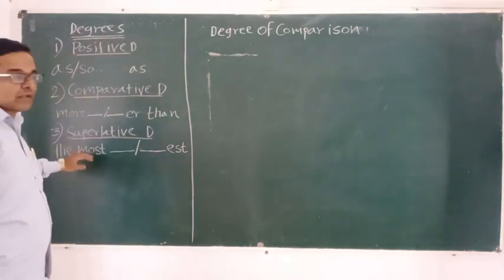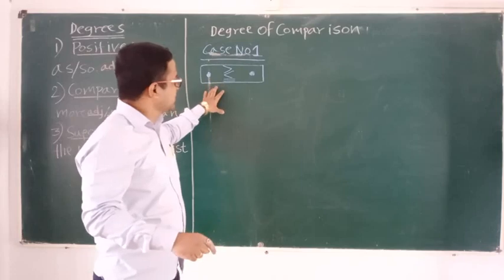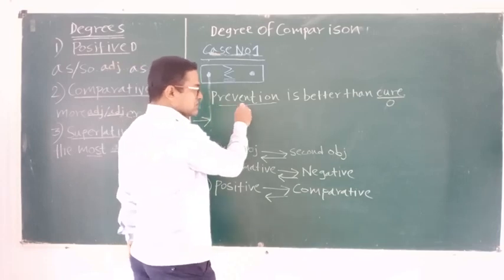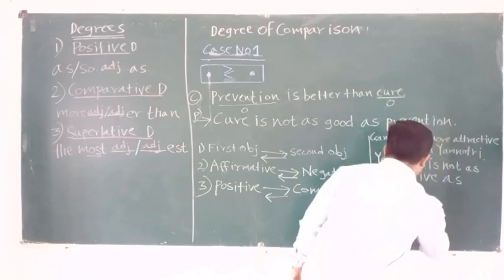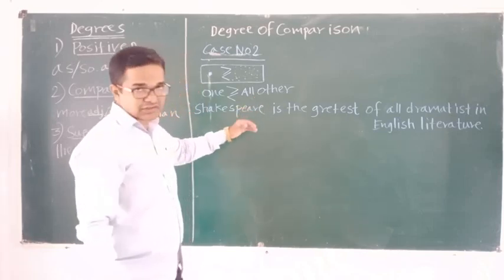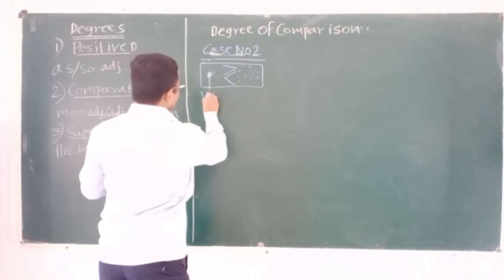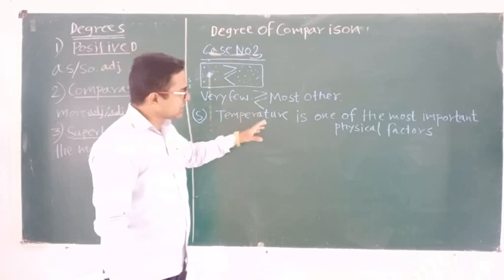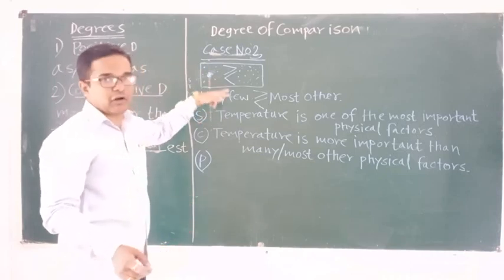Eng,Degree of Comparison1. Lect No 21